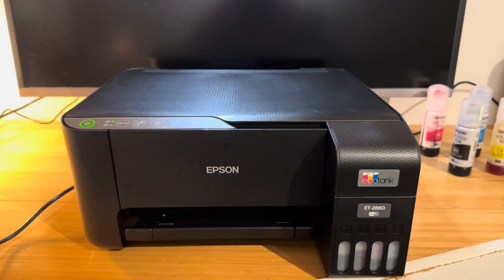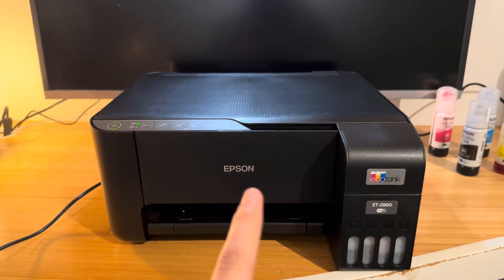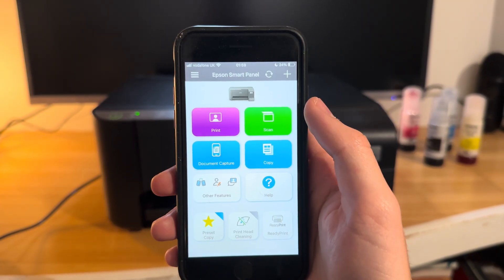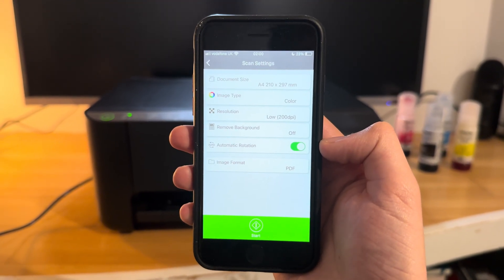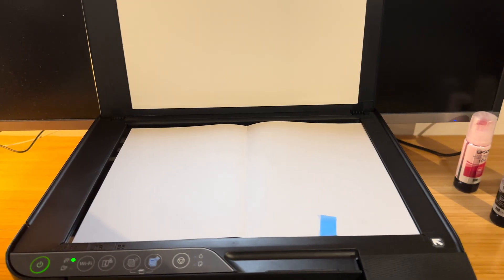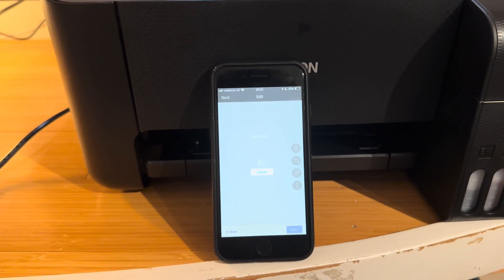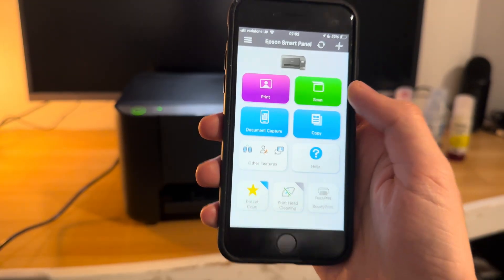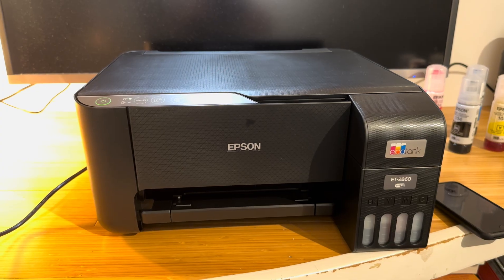How to Scan on an Epson Ecotank ET 2860, 2400, 2870, 2700